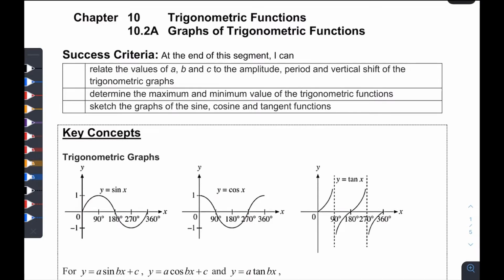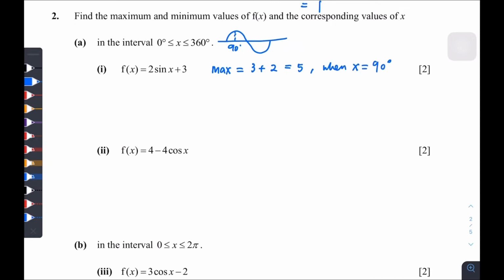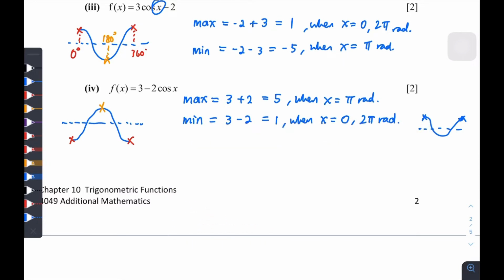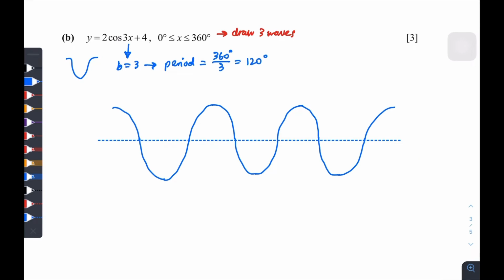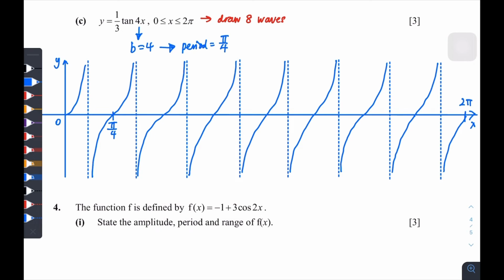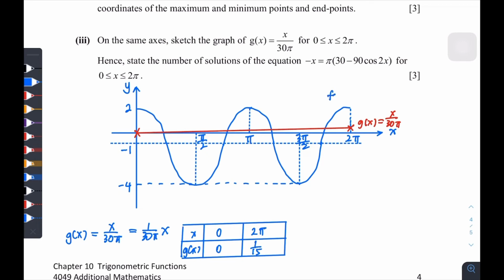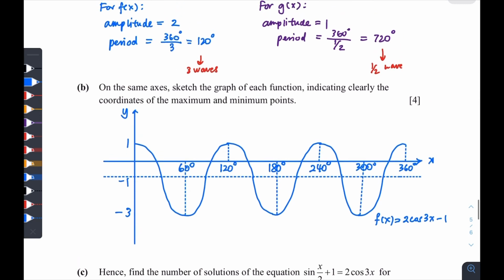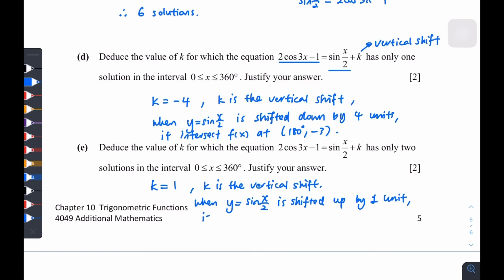3E AM Exit Pass 10.2A Discussion